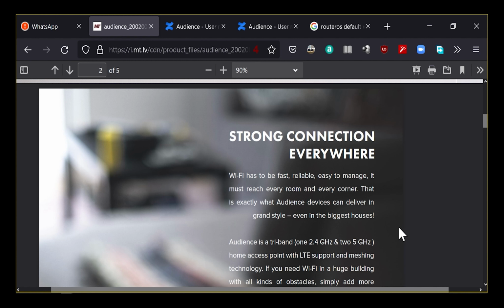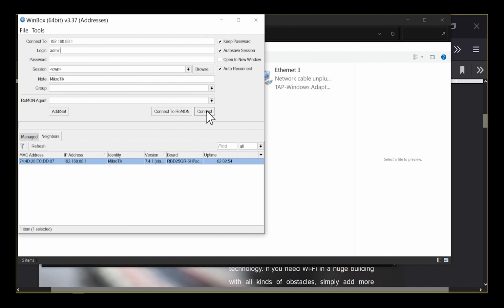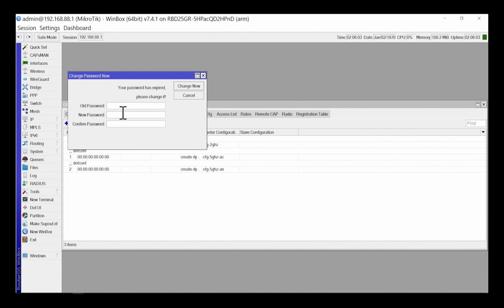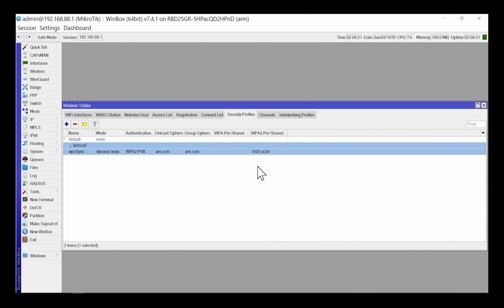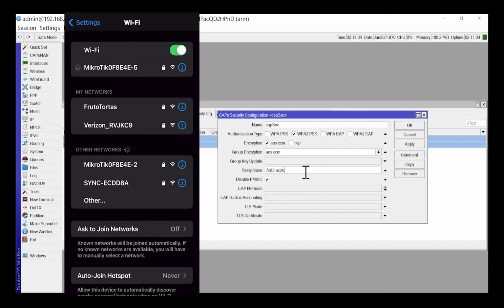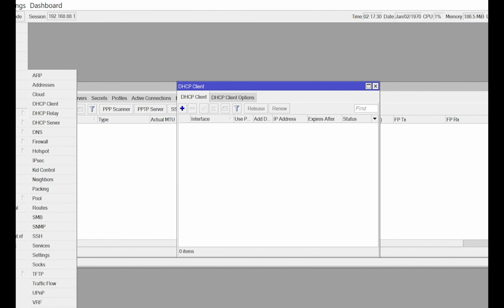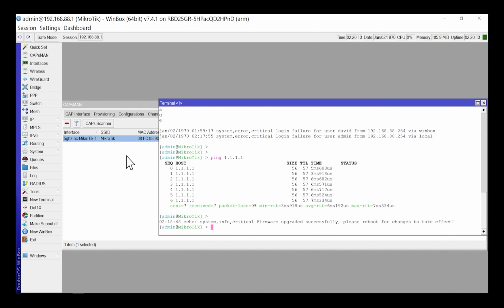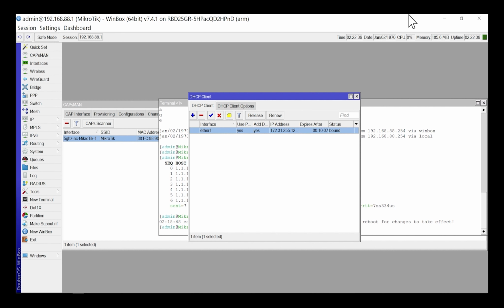MikroTik Audience Unoxing & Review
MikroTik Audience Unoxing & Review, here I unbox and review the latest version of the Mikrotik Audience LTE6 Kit Device.